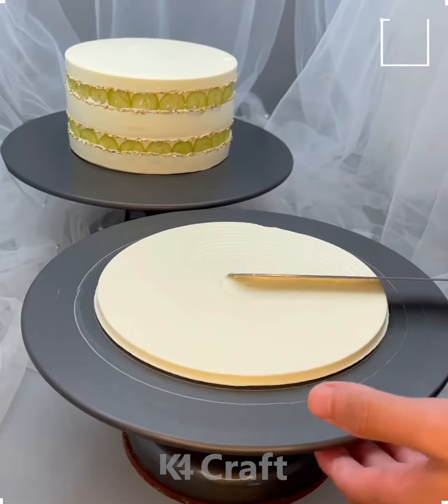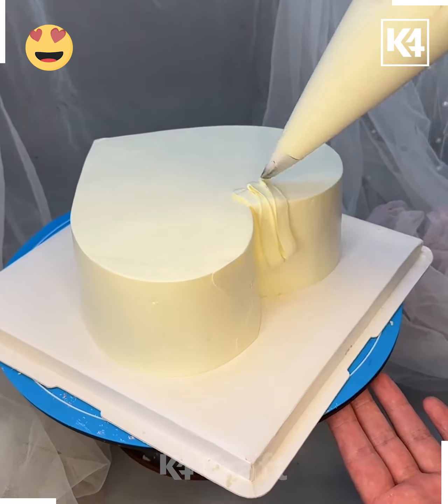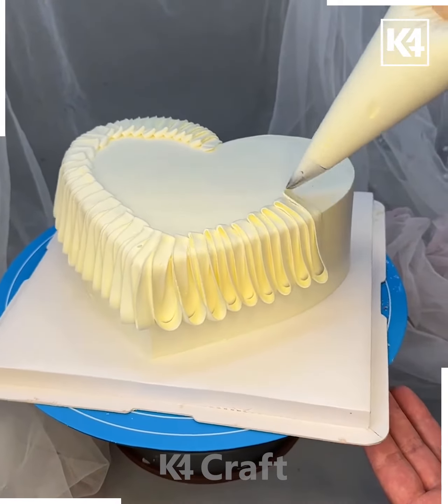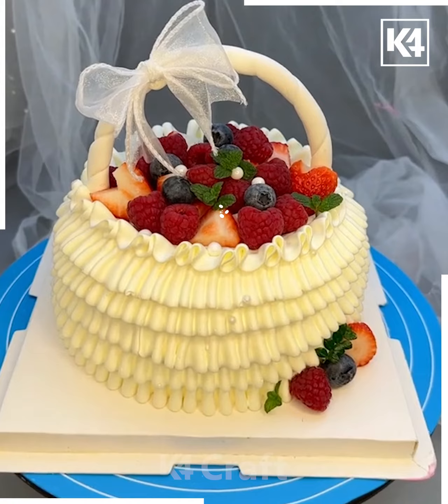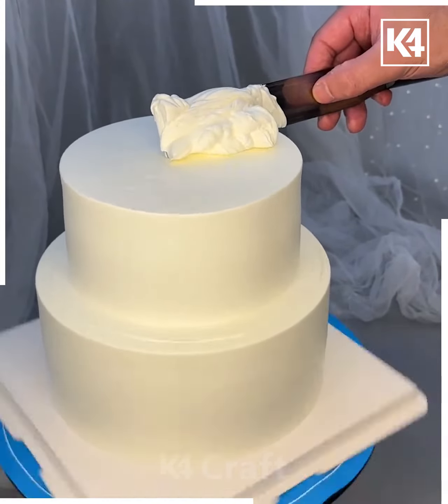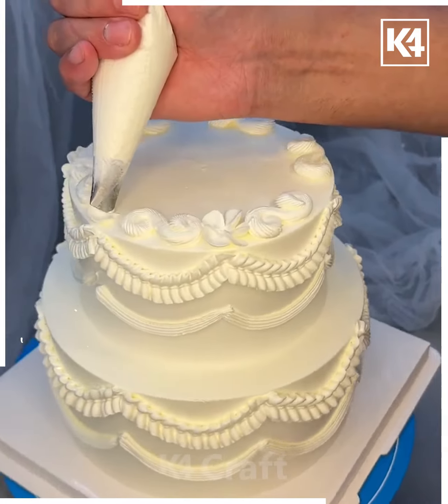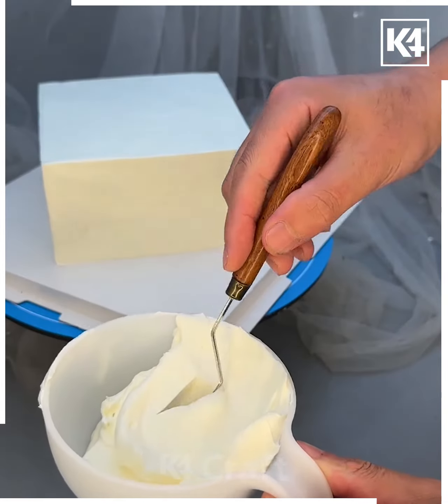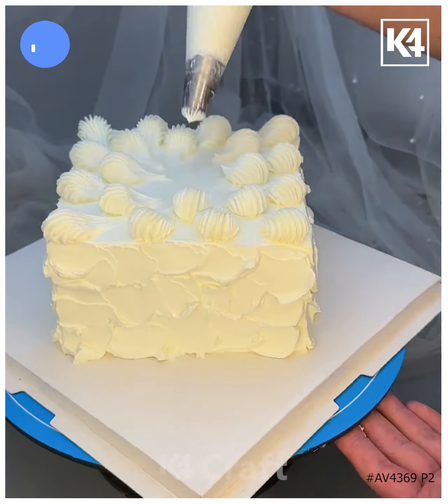Best Fruitcake Recipes | Amazing Fruit Cake Decorating Ideas | Mixed Fruit Cake Designs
Paper crafts are a great way for kids to have fun and get creative. From making simple paper airplanes to creating their own intricate paper dolls, paper crafts for kids can be an exciting and educational experience. Using basic craft supplies such as scissors, glue, paper, and markers, kids can make their own exciting designs. Other simple paper crafts include origami, paper flowers, paper masks, and paper animals. Even the youngest of children can enjoy these creative and easy paper crafts, and it’s a great way to spend time together as a family.
Easy cards for home decoration are perfect for anyone wanting to add a personal touch to their living space. From stylish prints to unique postcards and greeting cards, there's something to suit any home decor. Not only are they simple to put up, but they are also an affordable way to give a room a new look. Plus, they can easily be changed out with the seasons or whenever you want a fresh look. With easy cards for home decoration, you can make your home feel unique and inviting
Summer holidays are a great time for creative and fun activities! Kids can make beautiful and easy paper and leaf crafts to enjoy and decorate with during the summer. All that is required are some paper, glue, and leaves. Kids can make cards, collages, and decorations using the leaves and paper. They can also make masks, garlands, jewelry, and mobiles with the materials. Letting kids be creative and use their imagination is a wonderful way to enjoy the summer holidays.
Summer is a great time to get creative and explore your artistic side! There are so many fun art and craft ideas to help keep kids occupied throughout the holiday break. From making homemade jewelry and paper mache projects to creating a colorful mural or weaving a tapestry, the possibilities are endless. Kids can also design their own t-shirts, make a scrapbook, or create a collage of their favorite summer memories. Whatever project your child chooses, it is sure to be a fun and rewarding experience!
DIY Teachers Day Paper Flower Bouquet and card Craft is a great way to show your appreciation for teachers this Teachers Day. Not only is it a creative way to make a special gift, but it also takes minimal effort and materials to make. All you need is some colored paper, scissors, and glue to make beautiful paper flowers that can be attached to a card. With some creativity and imagination, you can make a stunning flower bouquet and card that your teacher will be sure to treasure. Teachers Day is the perfect time to express your gratitude to the teachers who have helped you succeed, and a DIY paper flower bouquet and card craft is the perfect way to do just that.